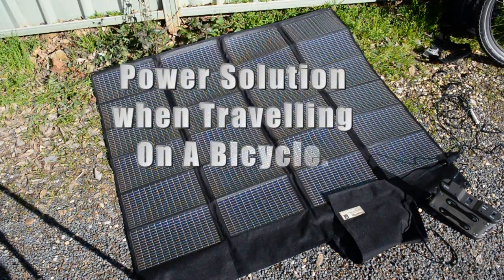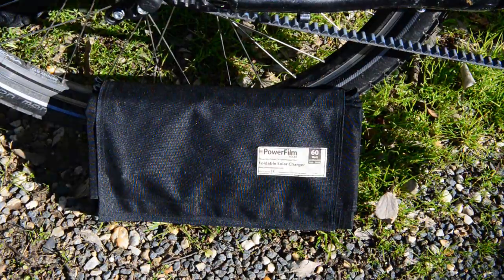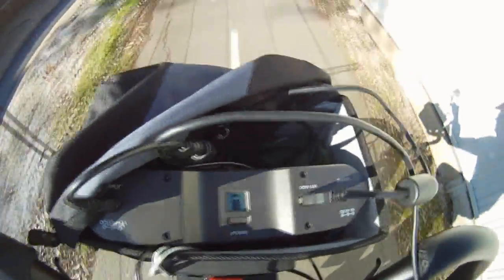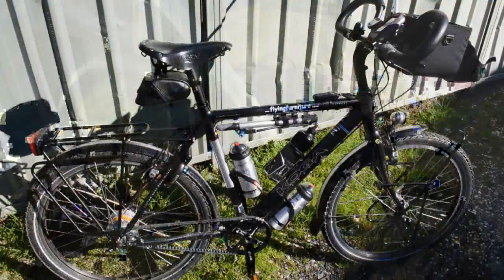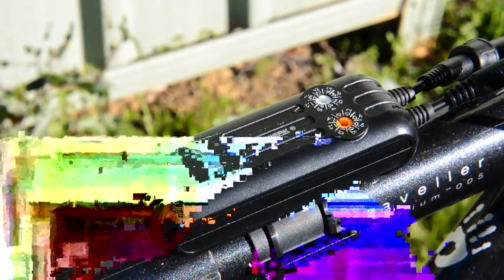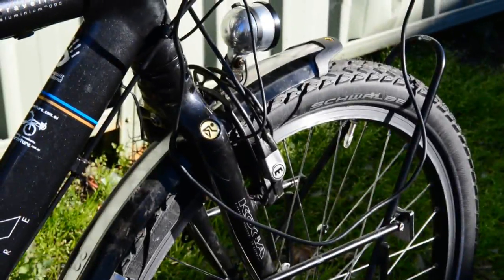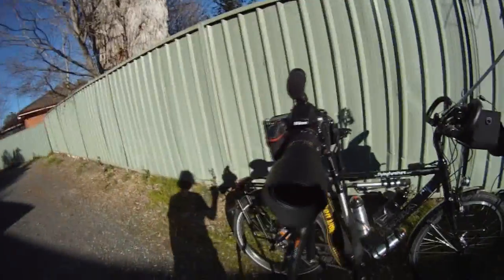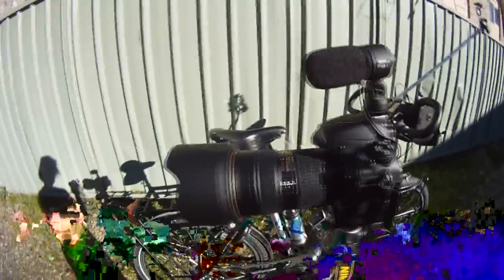Power Solution for bicycle.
Power Solution for Bicycle Touring.
These are the  power sources I'll be using to travel around Australia.
Powerfilm 60watt charger / E-WERK hub dynamo power supply unit.
GOALZERO Sherpa 120watt power pack